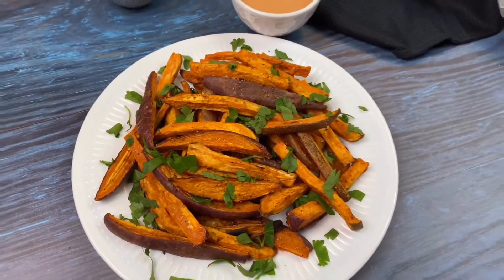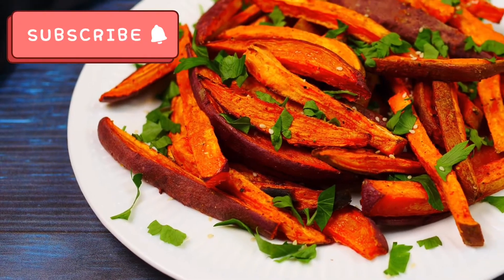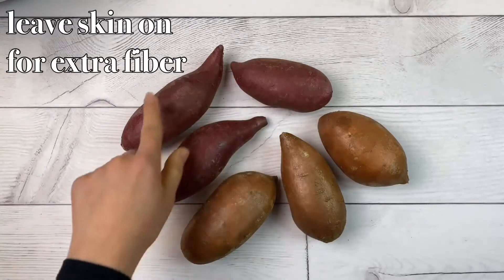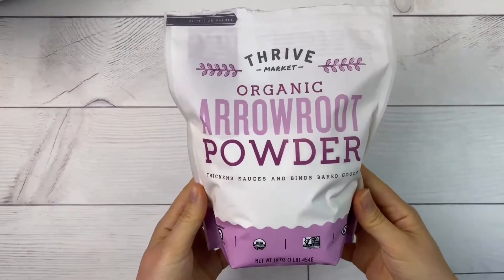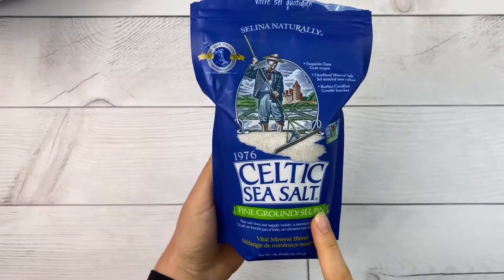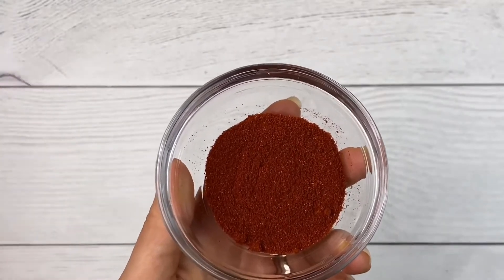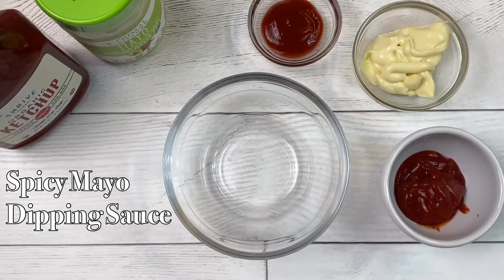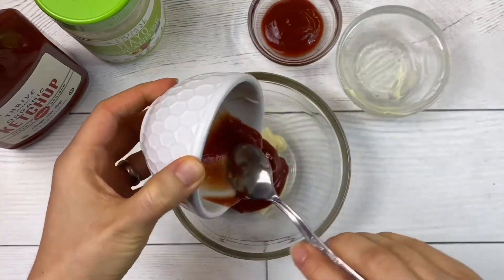How to Make SWEET POTATO FRIES Recipe (Oven Baked CRISPY Fries Recipe with Dipping Sauce)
How to Make Sweet Potato Fries Recipe (Oven Baked CRISPY Fries Recipe with Dipping Sauce). Learn how to make this healthy, perfect, delicious, gluten-free and easy side dish that can be enjoyed with a homemade spicy mayo dipping sauce/dip. These oven roasted sweet potato wedges are the best, healthy, kid friendly snack for your family. I prefer to keep the skin on the potatoes for that extra fiber (but you can peel them if you’d like).

Sweet potato fries are healthy and good for you. Sweet potatoes are known as a superfood because they are loaded with beta carotene and contain a rich source of vitamins A, B, and C. They also have a higher water content which makes them great for weight loss. Another benefit sweet potatoes have is they can help strengthen your immune system which we all need especially now due to Covid-19.

⏱️TIMESTAMPS⏱️
0:00 Intro
0:23 Ingredients
0:57 How to Make Sweet Potato Fries
2:30 How to Make Spicy Mayo Dipping Sauce

⬇️ RECIPE ⬇️

6 sweet potatoes (2lbs)
1 tbsp arrowroot powder (or cornstarch)
1 tbsp avocado oil
S & P
½ tsp smoked paprika

~ Spicy Mayo Dipping Sauce ~

3 tbsp avocado mayonnaise  (or vegan mayo)
1 tbsp organic ketchup
½ tbsp sriracha (or your fav hot sauce)

Wash and dry the sweet potatoes (keep the skin on for extra fiber). Cut them into wedges. Let them soak in cold water for about 30-45 minutes.  Strain and pat completely dry with a towel. Add arrowroot powder and mix well. Add olive oil, spices and mix again. Arrange the sweet potato wedges on a parchment lined baking sheet (making sure they are not touching each other). Bake in a preheated 425 degree oven for 15 min. Flip and cook for another 15 minutes. Serve topped with fresh parsley and the spicy mayo dipping sauce (mix all 3 ingredients together).

  and enter code HKTYK